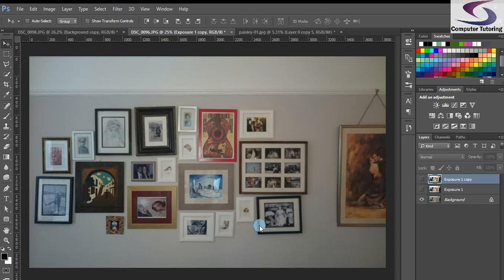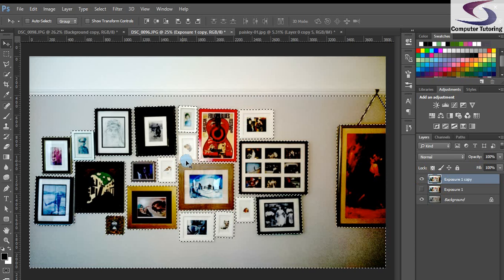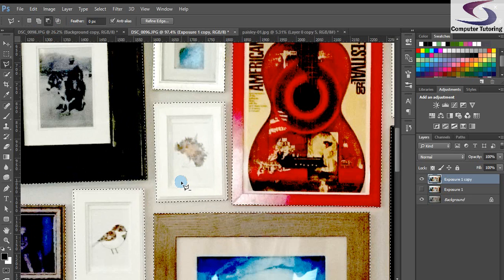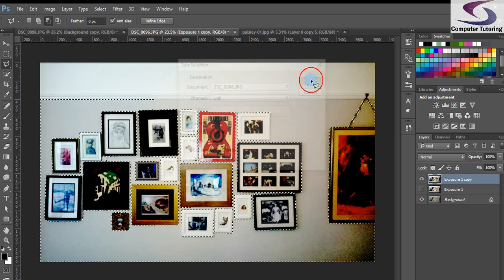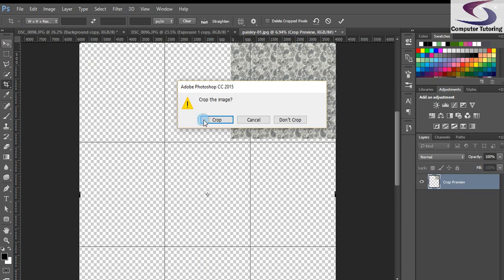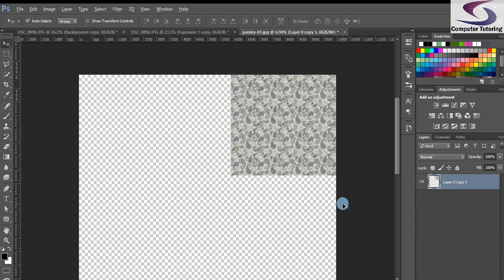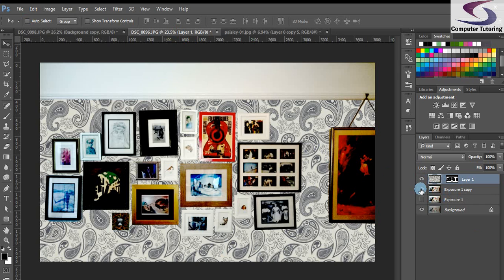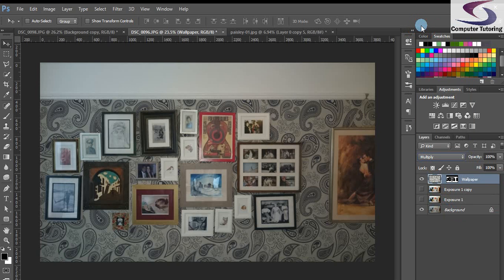PhotoShop paste into selection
The paste into selection command in Photoshop can be easily overlooked. However it can be very handy especially if you relatively new to the world of masks. You can use the selection tools in PhotoShop to select the wall then you can create a wallpaper. Finally you will paste the wallpaper into the selection using Paste into.